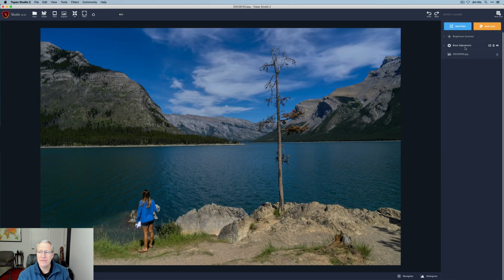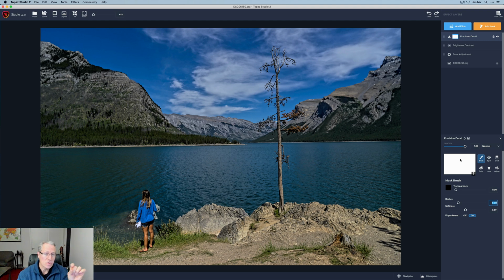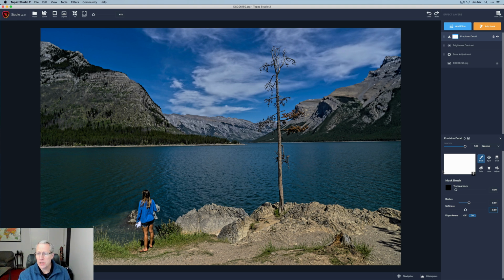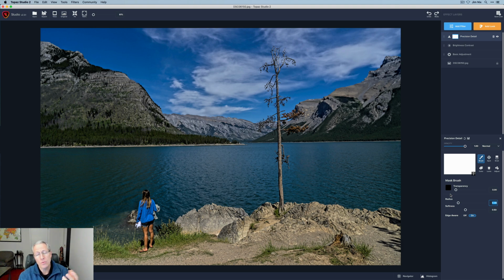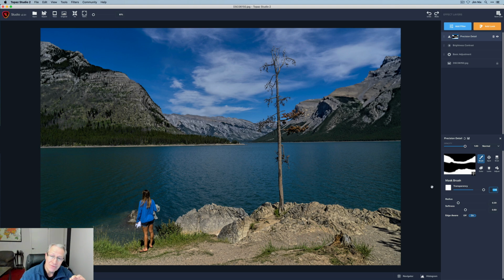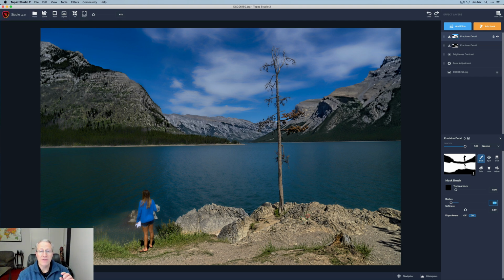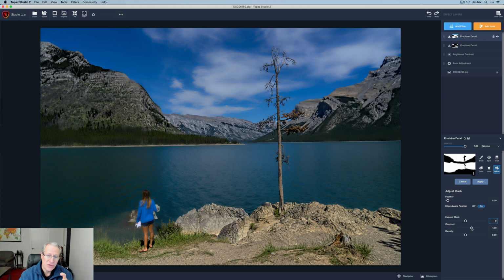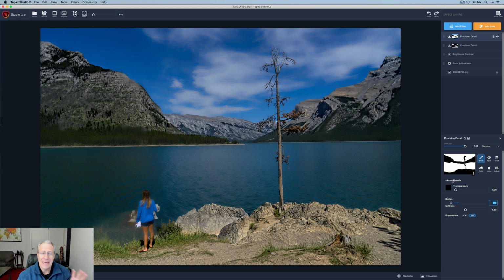Topaz Studio 2: Master Brush Masking